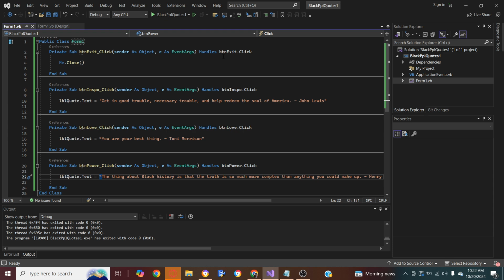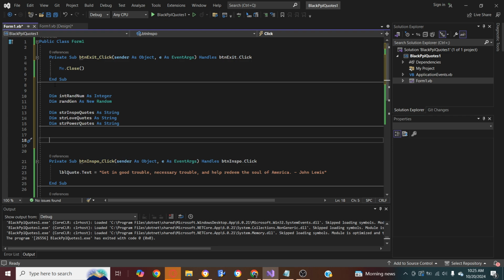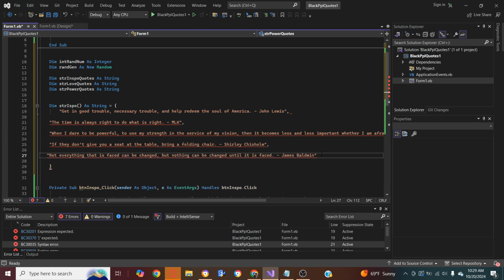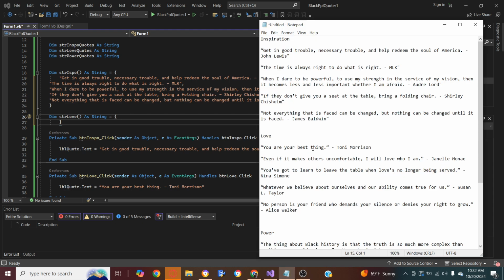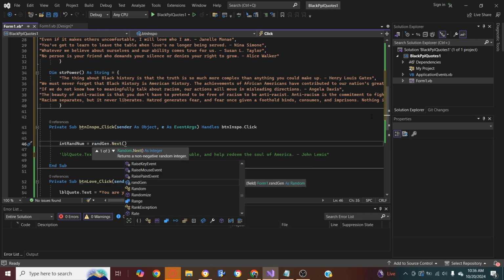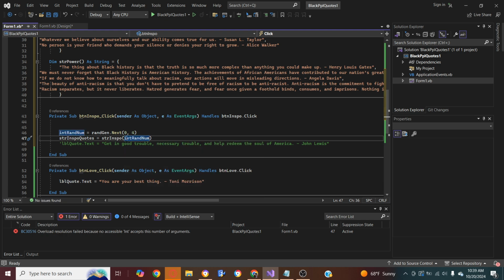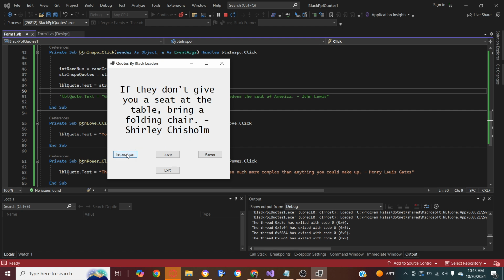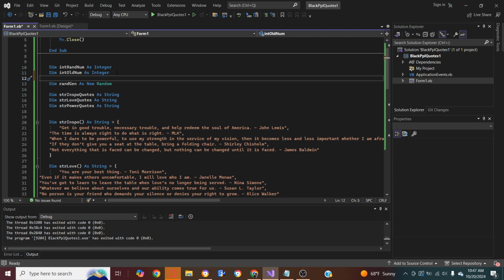Quote Generator App - Visual Basic Coding Project Part 2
Hey guys! In this video, we're going to create a program that spits out a quote related to one of three categories when the button is clicked. This app covers a lot of different features including arrays, random number generation, and do while statements. This is a five-part series.